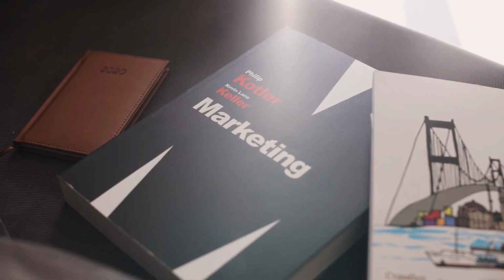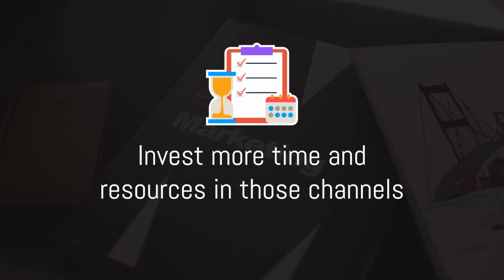How to Analyze Your E Learning Course Marketing Efforts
The video titled "How to Analyze Your E Learning Course Marketing Efforts" is a comprehensive guide for anyone who wants to assess the effectiveness of their marketing strategies for their e-learning course. The video is designed to help viewers understand how to measure the impact of their marketing efforts and how to make data-driven decisions to improve their e-learning course marketing campaigns.

The video covers various topics, including how to set marketing goals, how to track and analyze website traffic, how to measure engagement, and how to use social media to boost the visibility of your e-learning course. Additionally, the video provides useful tips on how to create compelling content that resonates with your target audience, how to use email marketing to promote your e-learning course, and how to optimize your website for search engines.

By the end of the video, viewers will have a better understanding of how to monitor and evaluate the effectiveness of their e-learning course marketing campaigns. They will also learn how to leverage the insights they gain to improve their marketing strategies and attract more students to their e-learning courses. Whether you are an experienced marketer or just starting, this video provides valuable insights to help you grow your e-learning business.